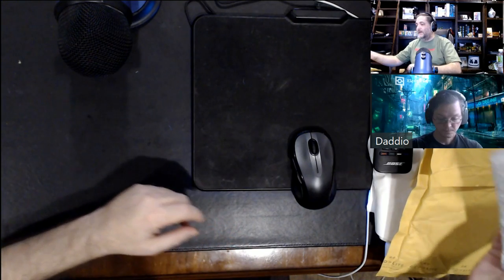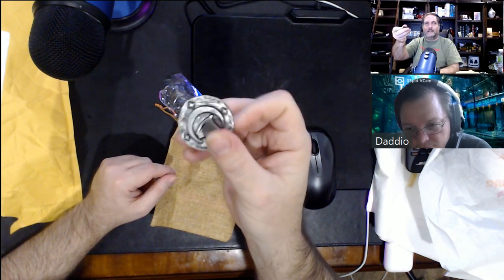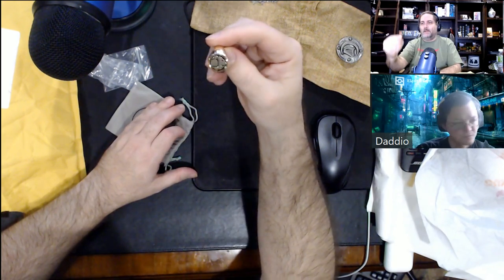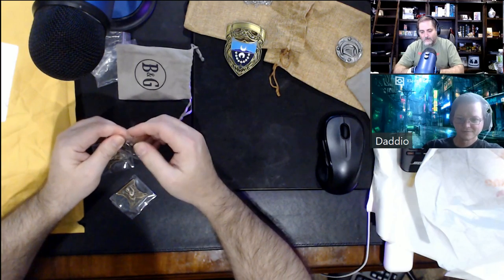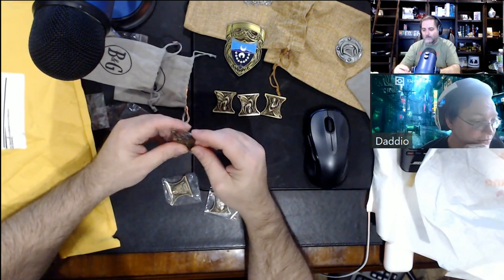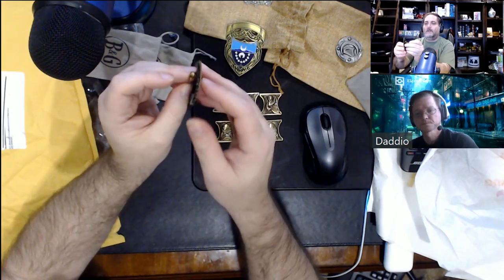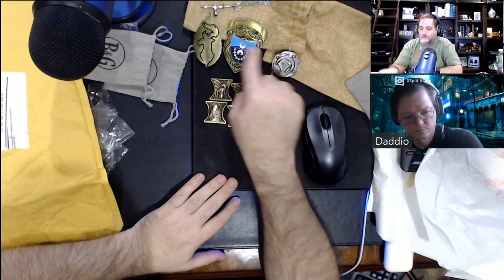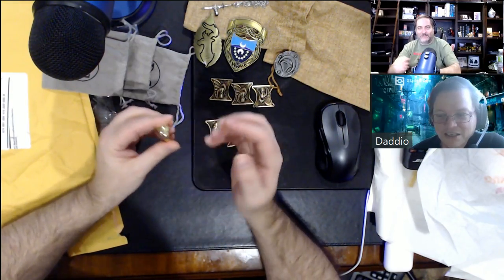Gamersledge Presents: Beadle & Grimm's Unboxing Video (D&D high-end accoutrement / accessories)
Beadle & Grimm's!  FigPin!  A short unboxing (because Beadles & Grimm is cool, but expensive!) --

Gamersledge.com
Vidgamenews.com

9 Views - Oct 19, 2022
105% 3.37K/3.2K
Mafia6869
Nomishly  - $10